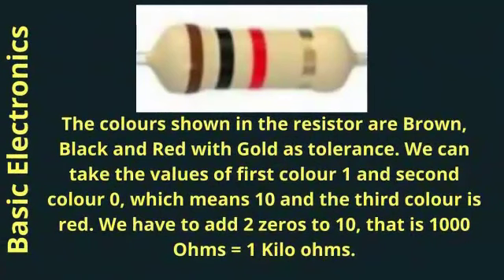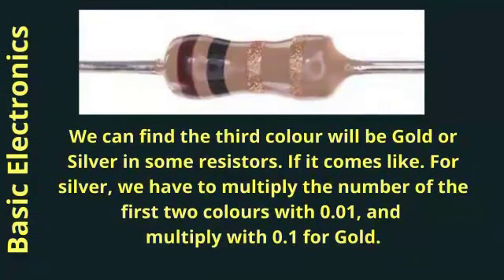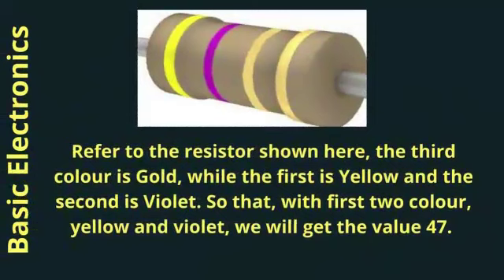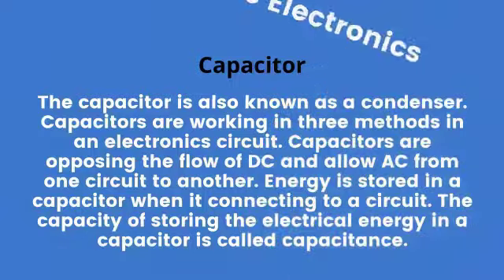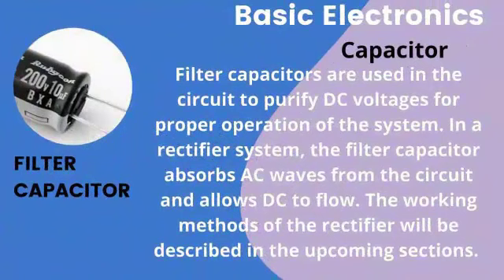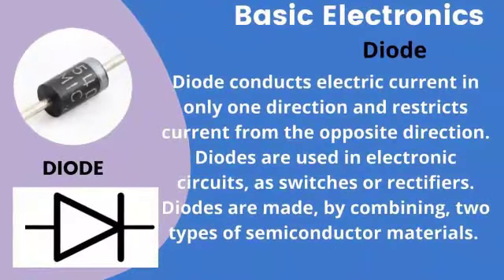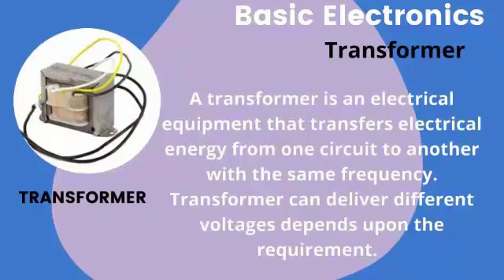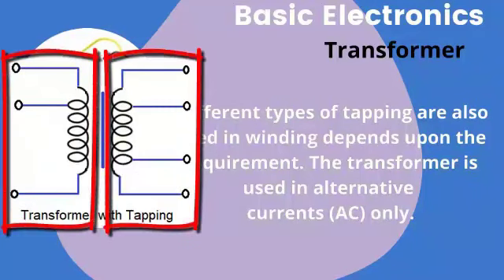Electronics Made Simple - Part 2 | Basic Electronics | Resistor | Diode | Capacitor | Transformer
Tutorial Videos, Electronics Made Simple, Basic Electronics, Electronic Components, What is Resistor, What is Resistor color code, Study how to read Resistor color codes, what is tolerance in Resistors, What is the value of Resistance, Capacitor, What are the types of Capacitors, Diode, Transformer, What is NPN and PNP type Transistor,   Know about Integrated circuits, What are the IC gates and functions, Components, Control Systems and Maintenance. Know about Control Circuits. Circuit breakers, Electrical Panel Maintenance, Home electrical jobs made easy, Basic electronics, Printed circuit board designing and manufacturing.